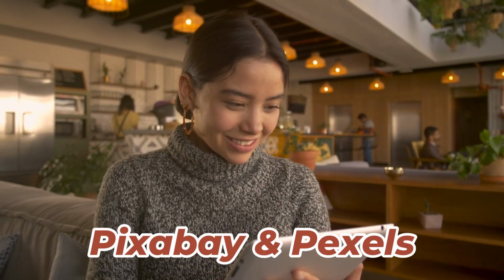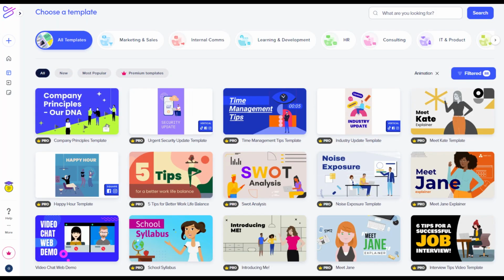🎥How to Make A YouTube Intro, Outro, Like and Subscribe, and Logo Free | More Likes More SUbs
YouTubers,  YouTube is content marketing. So here is a little free and easy marketing help.  They are surprisingly easy to create, as well as fast and free.  Once you make them, you can use them over and over and benefit again and again.  This video is the 8th video in a Clickbank training series.

Free Resources
Clipchamp  ~  a free online video editor with no watermark.
OpenShot ~ free downloadable video editor with no watermark.
Renderforest ~ free logos, openers, animation, video, and more.
Powtoon ~ free video creation and cartoons
Filki ~ free online AI voice software
Pexels and Pixabay ~ free video clips

youtube intro
how to make an intro for youtube videos
intro video for youtube channel
how to make a youtube intro
youtube intro tutorial
how to make an intro for youtube
how to make a YouTube outro
youtube outro tutorial
more likes